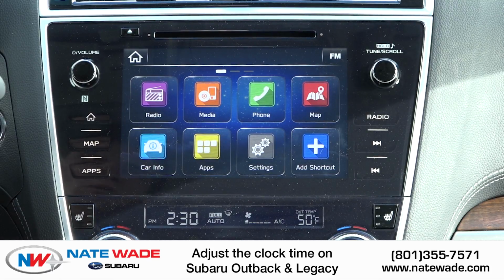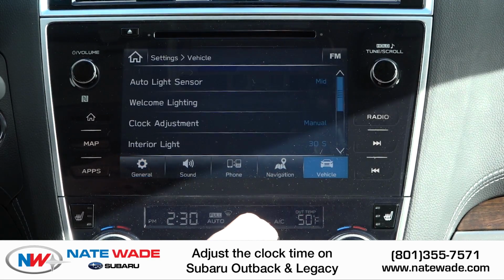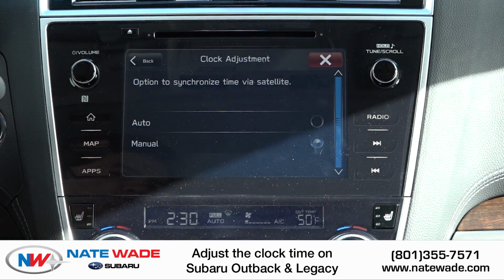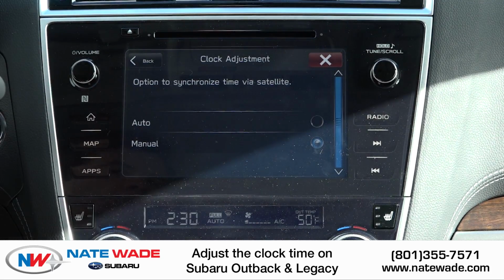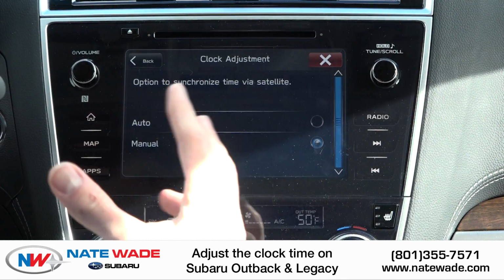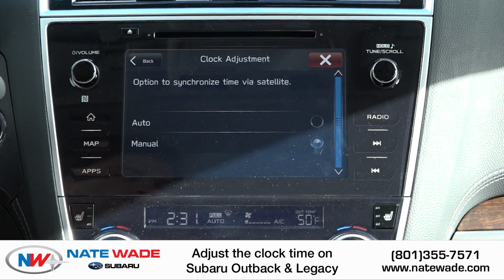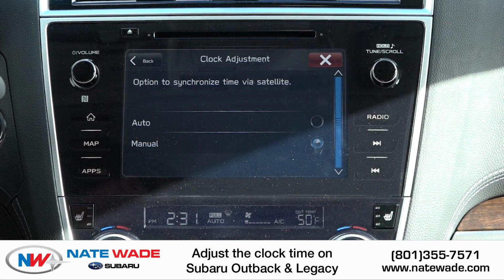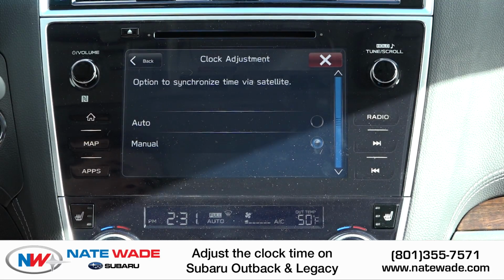How to Adjust the Clock on Subaru Outback & Legacy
Can't figure out how to change the time on your 2018 Subaru Outback or Legacy? It can be tricky to find, but we'll show you how so that next time Daylight Savings rolls around, you'll be on top of it. We'll also show you the difference between the Auto and Manual modes for your clock.

If you'd like to watch other helpful Subaru tutorials and how-to's like this, check out our How To Playlist